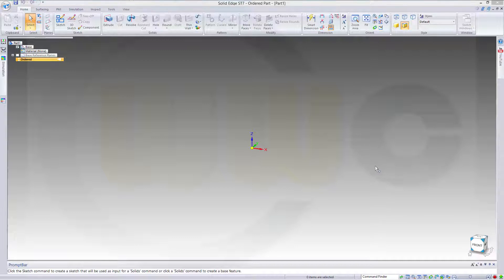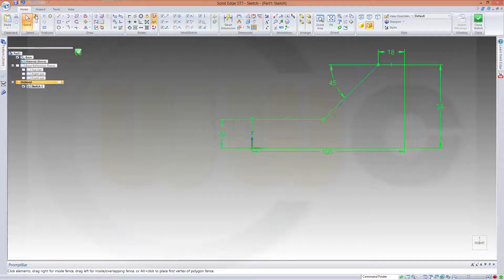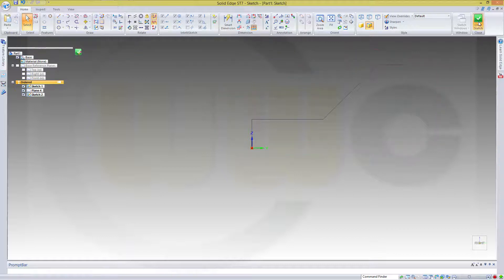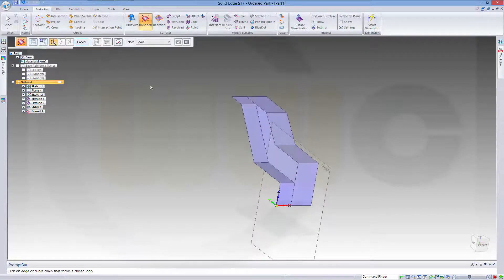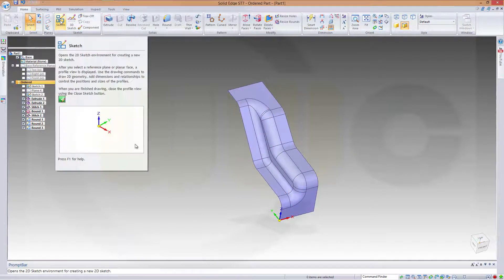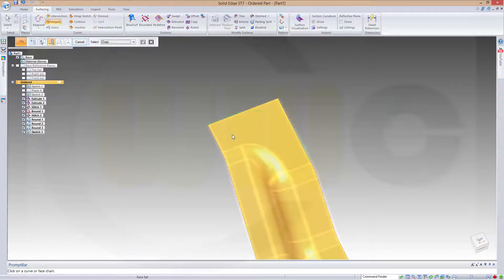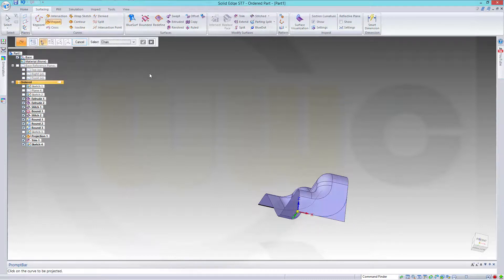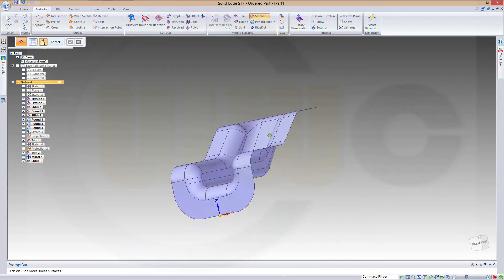Trennwand - SolidEdge st7 Training - Surfaces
Simple exercise for surfaces, done in all programs. Enjoy!

Siemens NX
Surface Modelling / Flächenkonstruktion
SolidWorks
Surface Modelling / Flächenkonstruktion
Onshape
Drafting / Zeichnungen